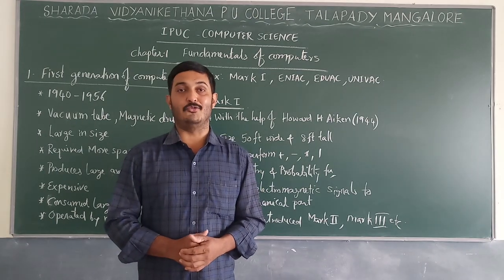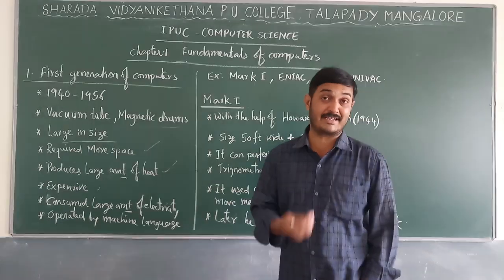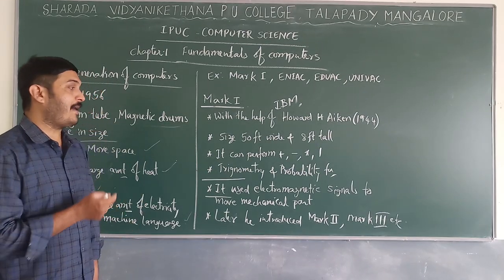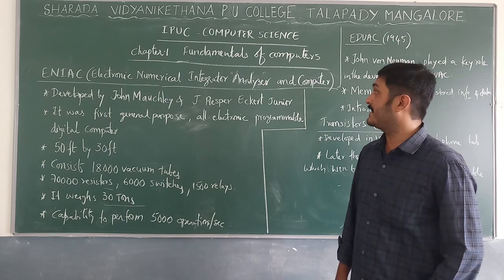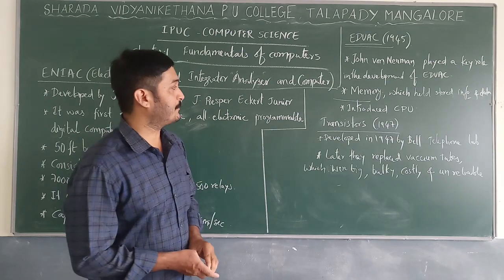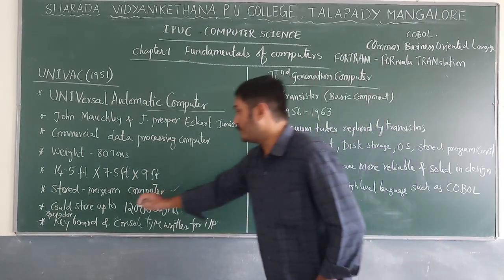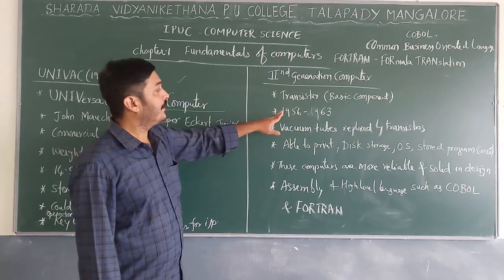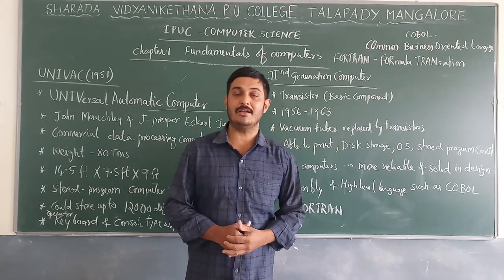Chapter 1 Fundamentals of computers Part 3 By Mr Rohith